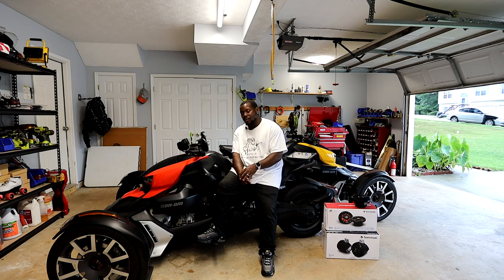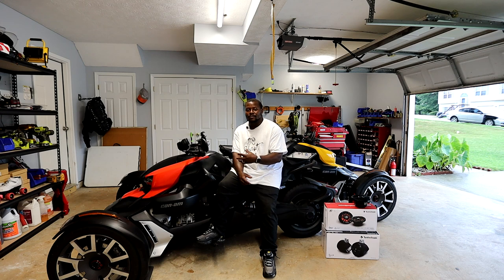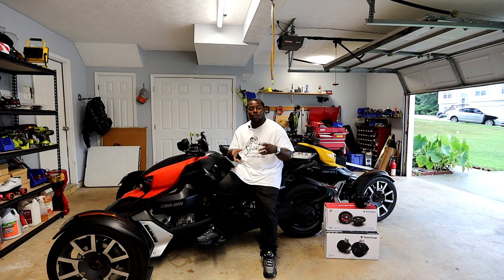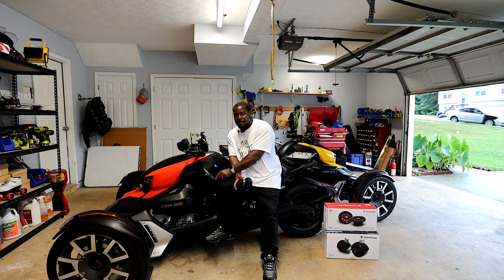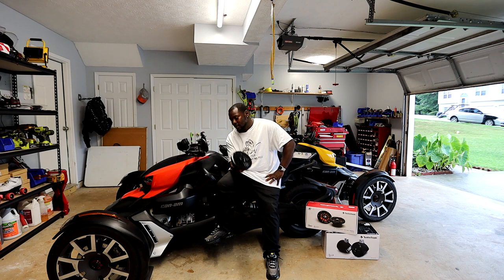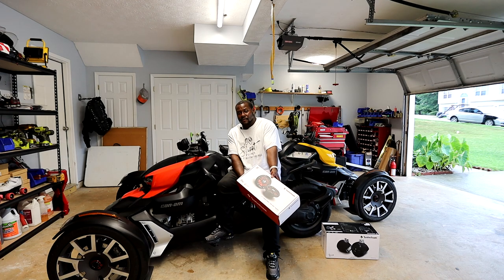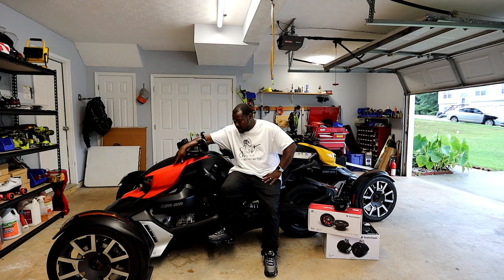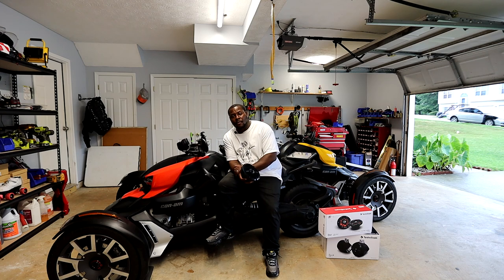Can-am Ryker Audio System Extremely Loud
AMP
Rockford Power Marine 400 Watt Class-ad 2-Channel Amplifier
TM400X2ad

Speakers-75 Watts
Rockford Prime 6.5" Moto-Can Speaker - Black
RM1652W-MB

Speakers-150 Watts
Rockford 6.5” Color Optix™ Marine 2-Way System
M2-65

Bluetooth Controller
Universal Bluetooth to RCA Adaptor
RFBTRCA